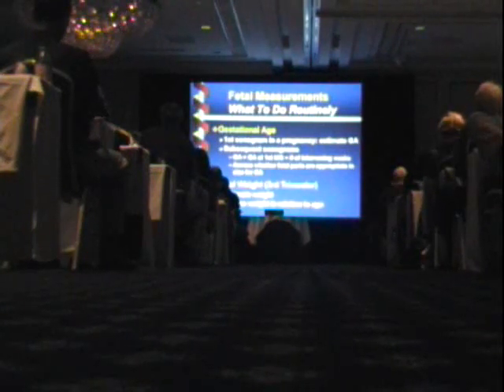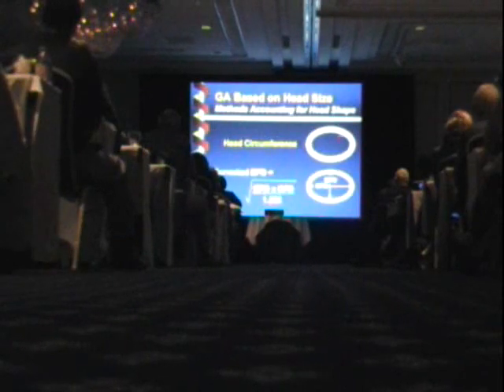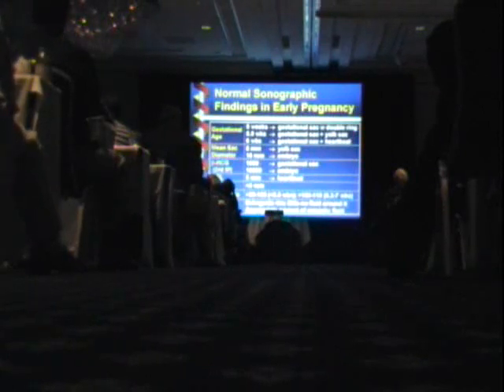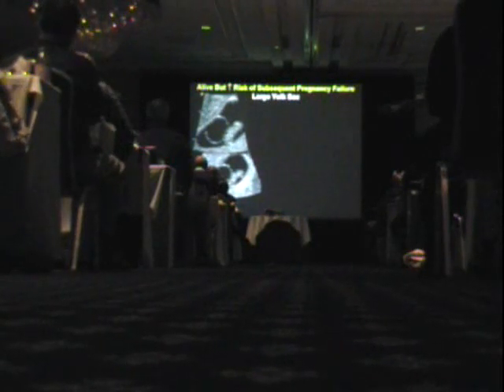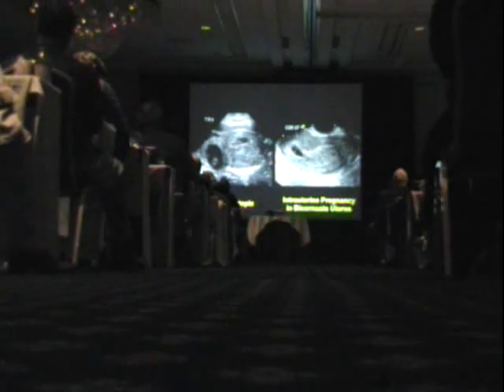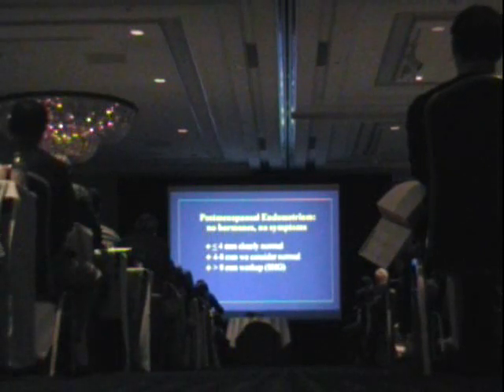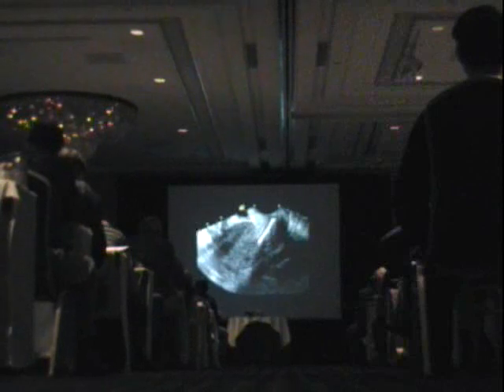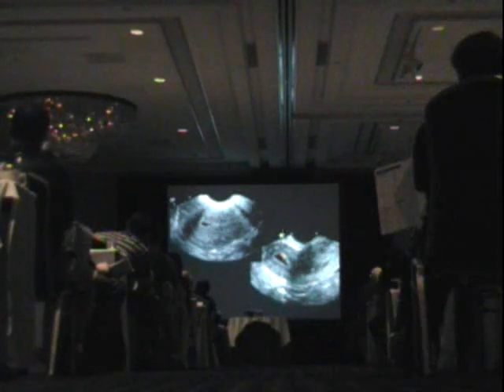First Trimester fetal ultrasound good GYN ut us